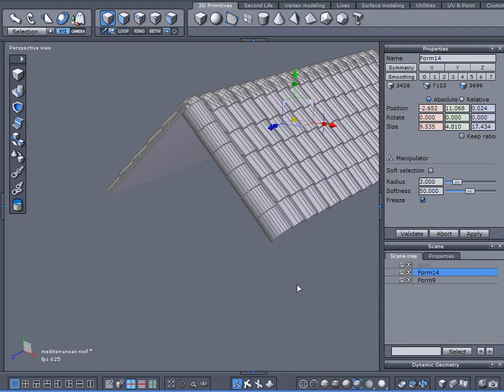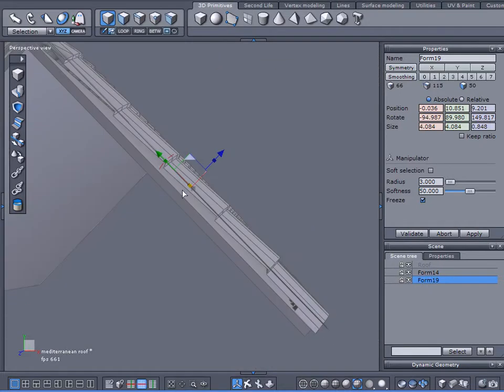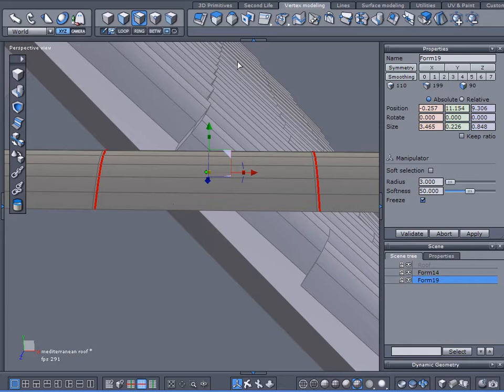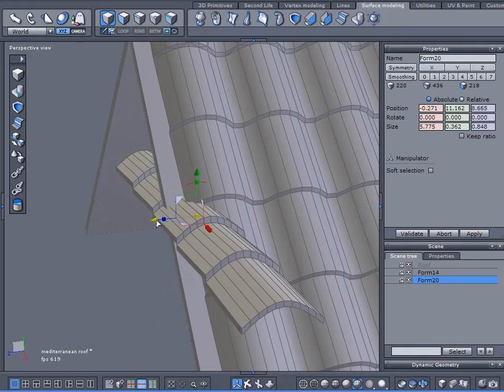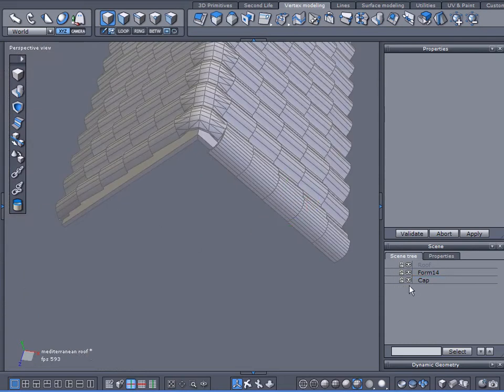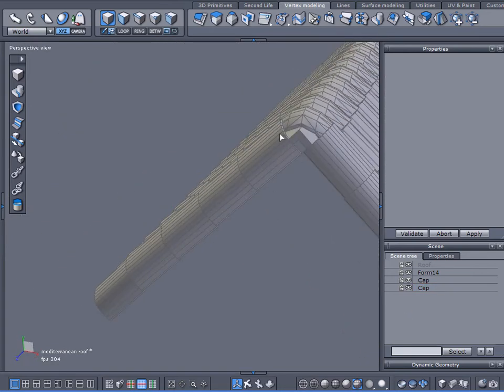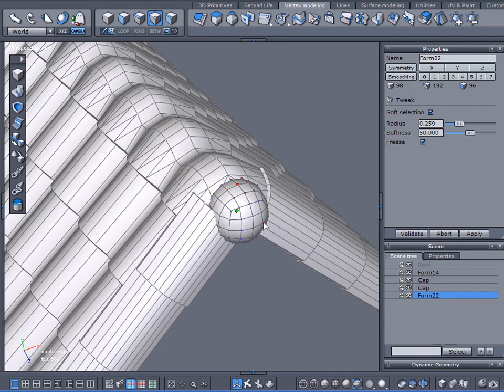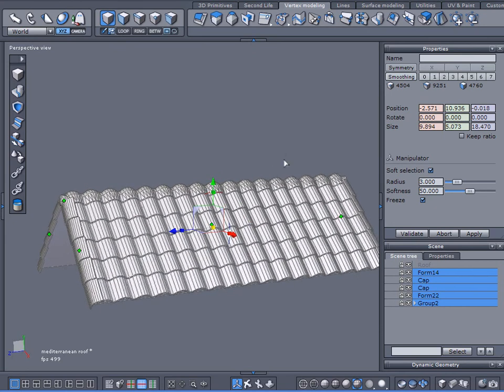Modeling a Mediterranean roof part 2 [hex3]